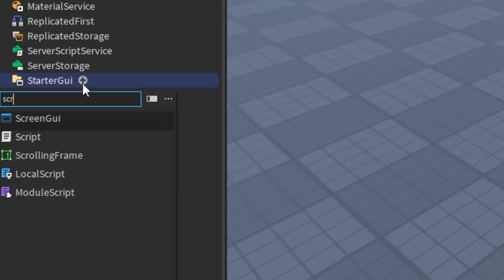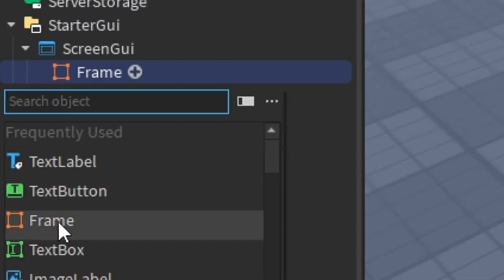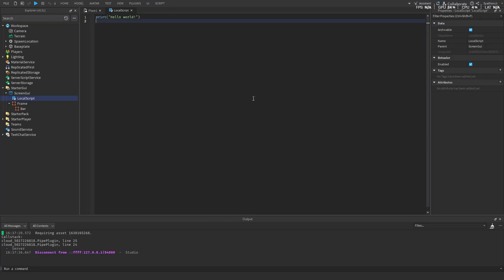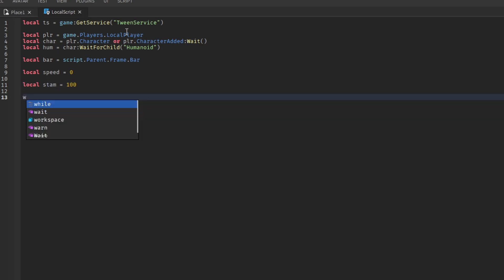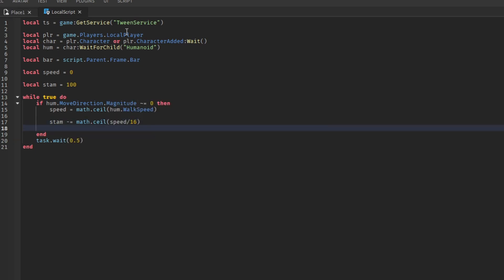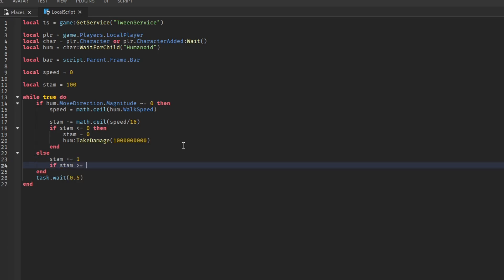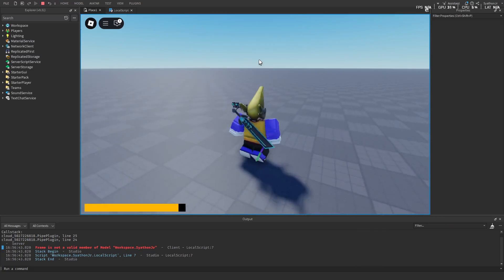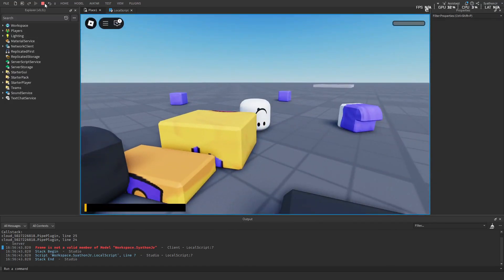How to make a stamina bar in Roblox Studio (TUTORIAL)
SCRIPT
SCRIPT IN COMMENTS :
Script has to be in comments as Youtube doesn't allow for the less than or more than symbols to be used in either video titles or thumbnails